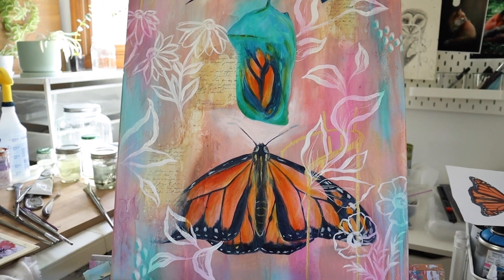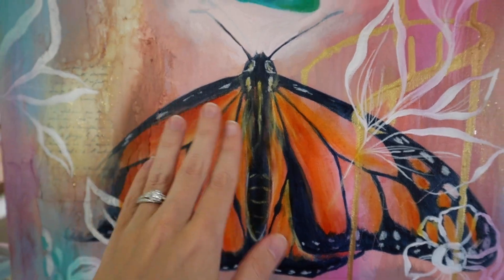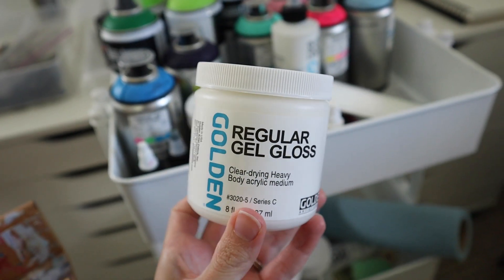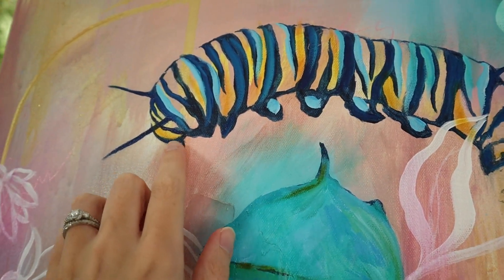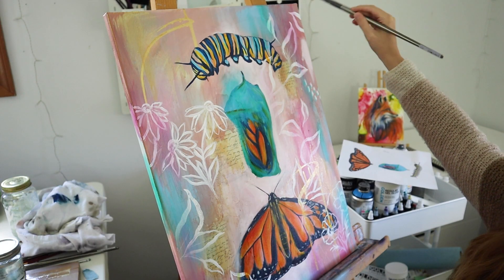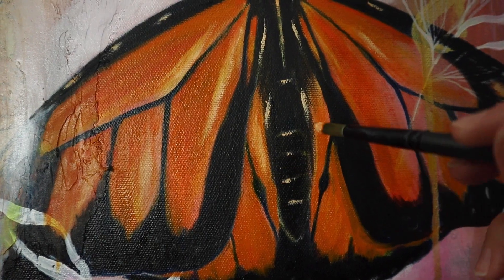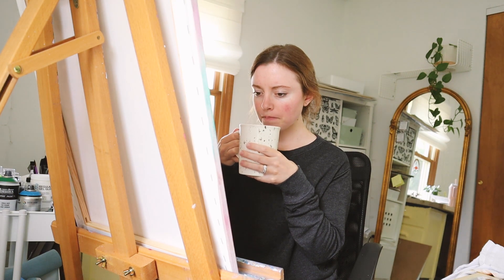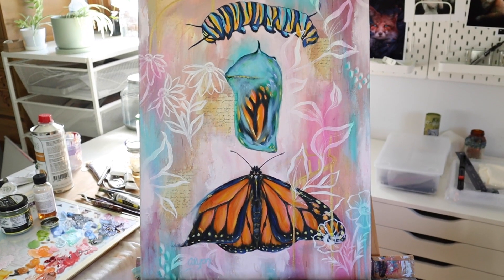Calming painting days in my art studio (& a shop update finally!) ✿ Art Studio Vlog 102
Calming painting days in my art studio (& a shop update finally!)
Spend a few days with me in my art studio as I finished my Monarch Butterfly painting! Also, don’t forget to visit my art shop - it’s now open!
“Light Will Come Your Way” - This piece is to commemorate this special butterfly and anyone who is trying to overcome their struggles. We must endure today’s hardships, persevere through our trials, hold onto hope, and remember that it won’t always be this way.
There isn’t darkness without light, and light will come your way. You just need to keep on going.

The Blooming Artist Membership opens September 30th just for the waitlist!

♡ SUPPLIES USED ♡
Tech Supplies
Oil Painting Supplies

Lakeville, IN 46536

♡♡♡ FREEBIES! ♡♡♡